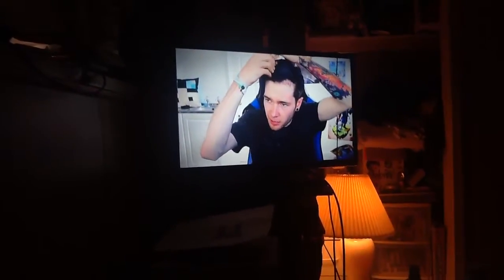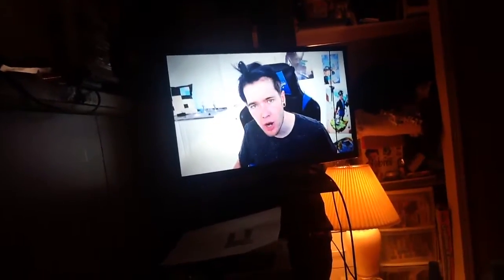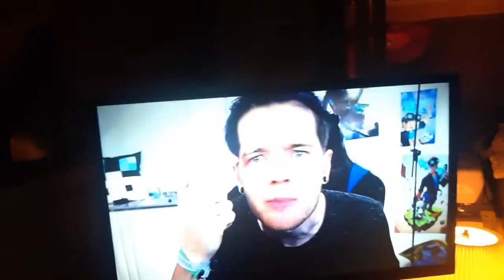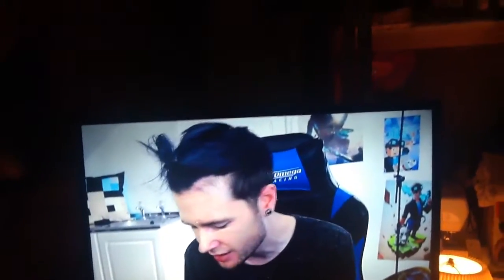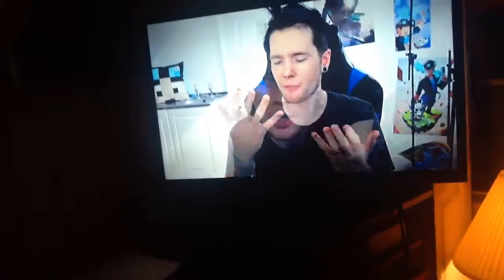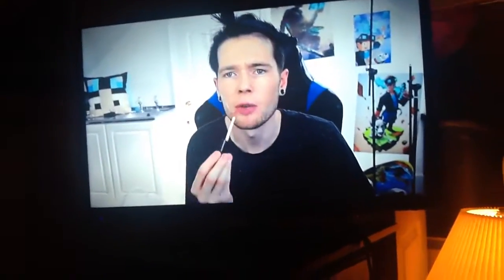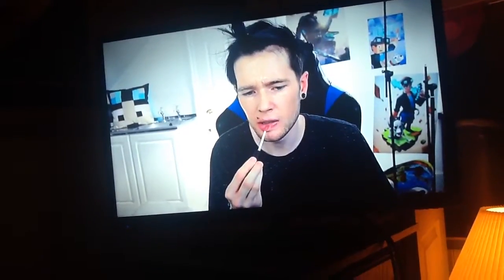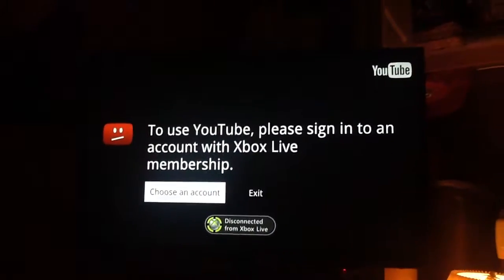Why you should never put on makeup| turn up the volume and I didn't get all the video